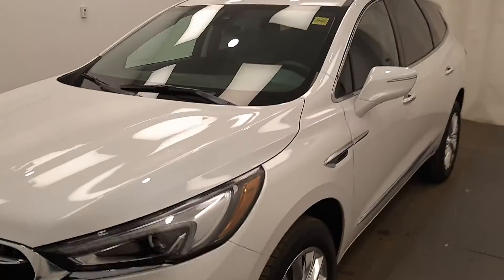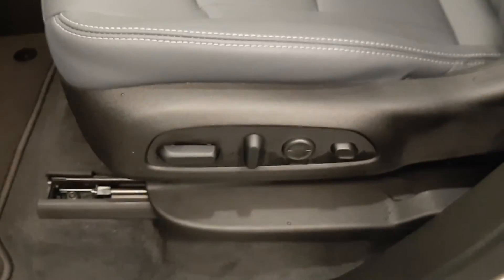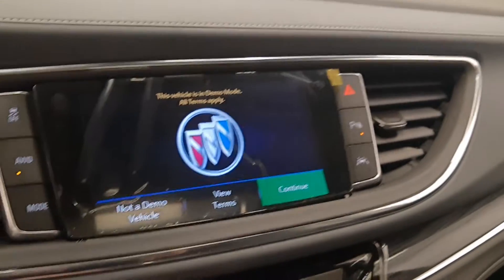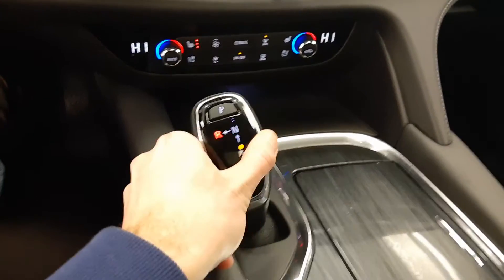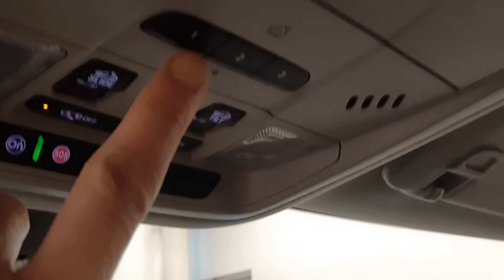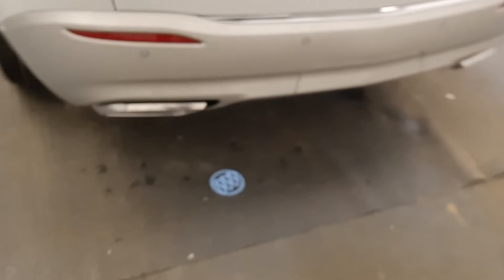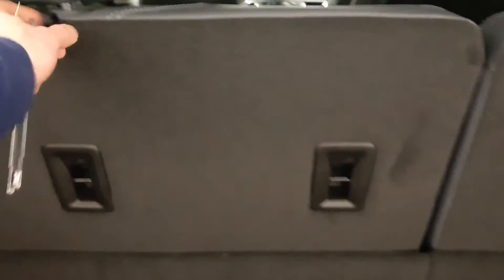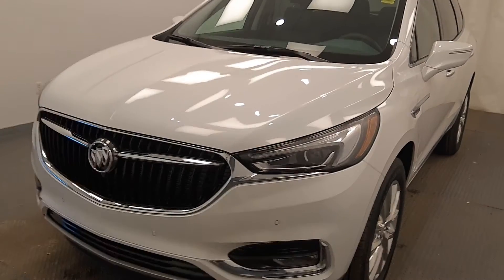2021 Buick enclave || 224504